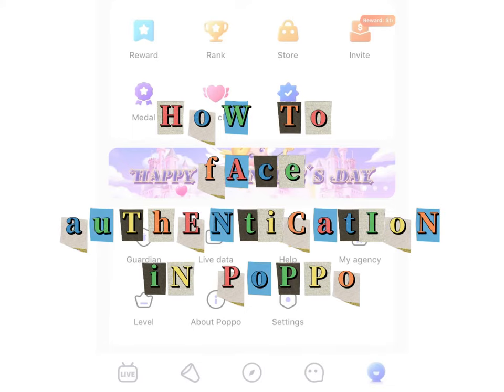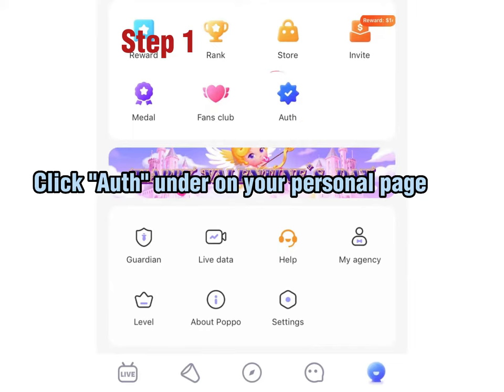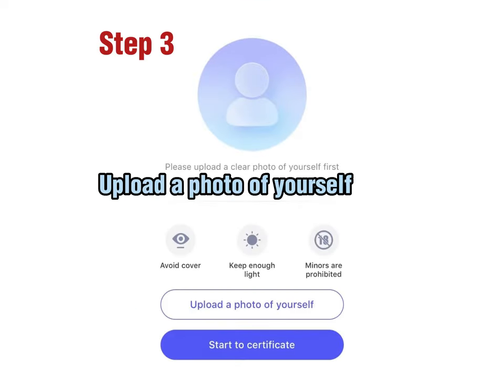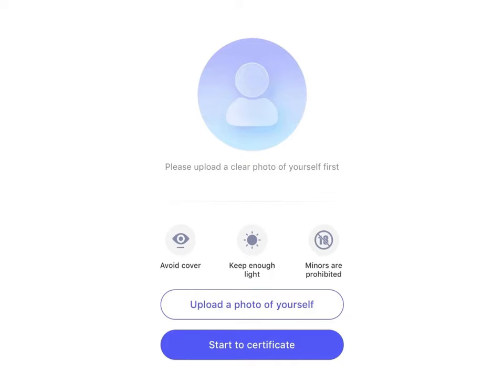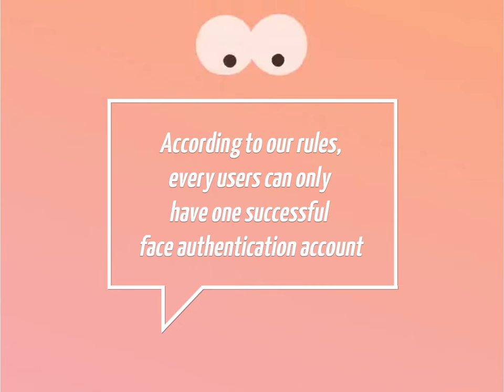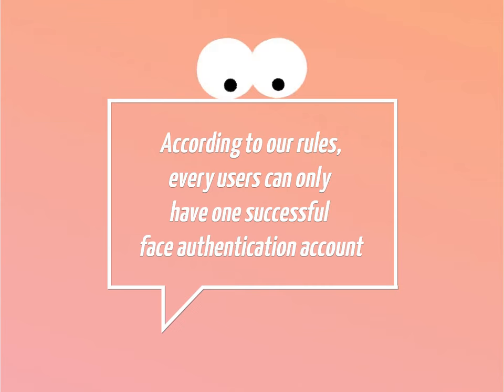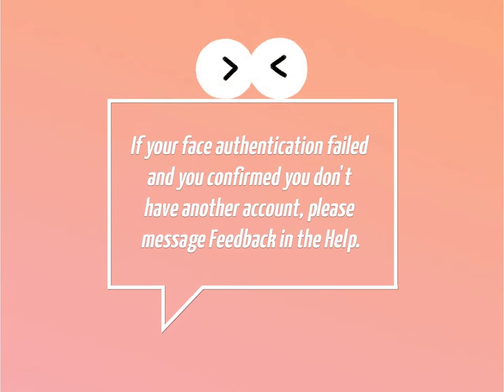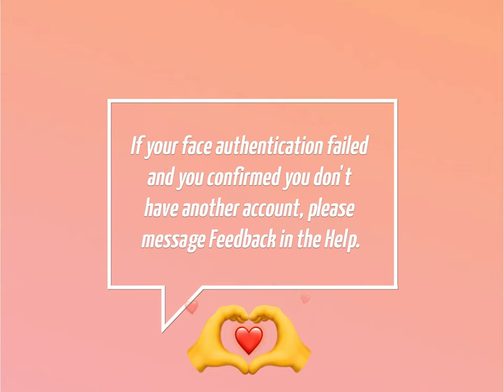Poppo Live - How to Do Face Authentication😄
Tutorial：
👉🏻How to do face authentication in Poppo Live
From strangeness to friends❤️